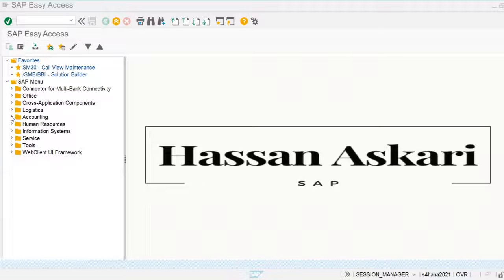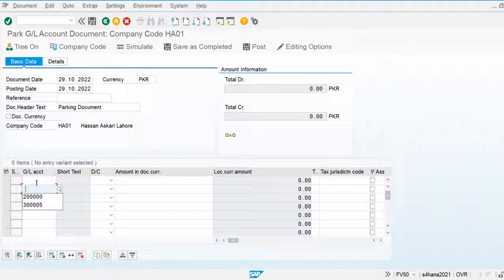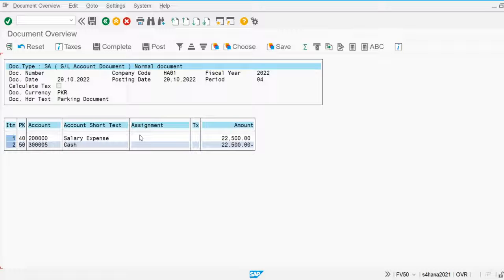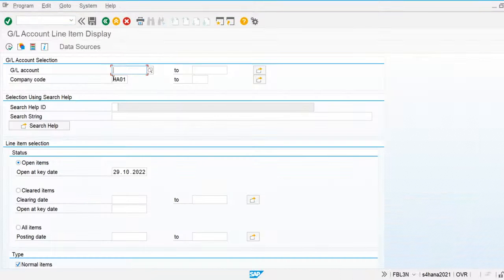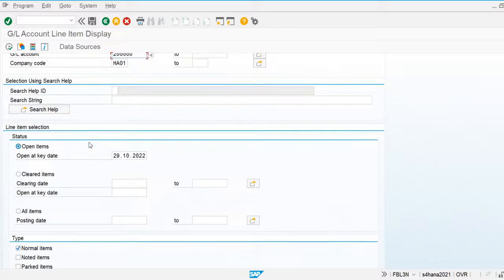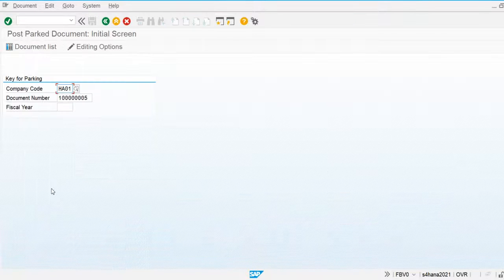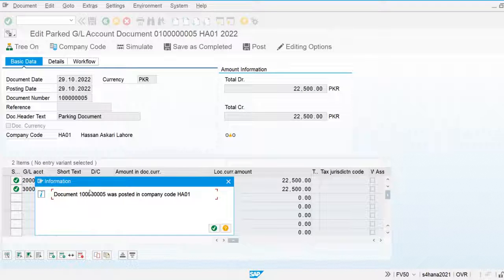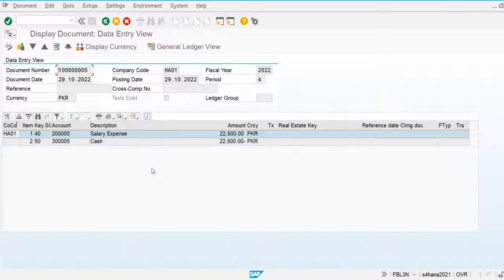How to Park & Post Journal Entry Document |SAP S4 Hana FI-Financial Accounting | Class-20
In this video we discuss about park and post functionality for journal entry document posting in SAP S4 Hana FI-financial accounting | Class-20